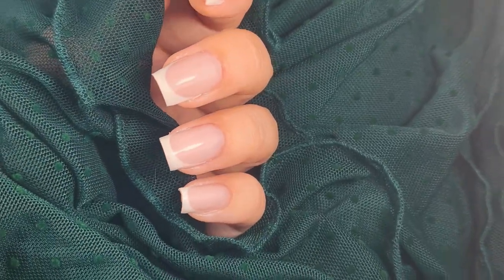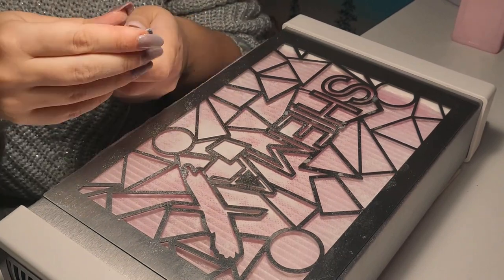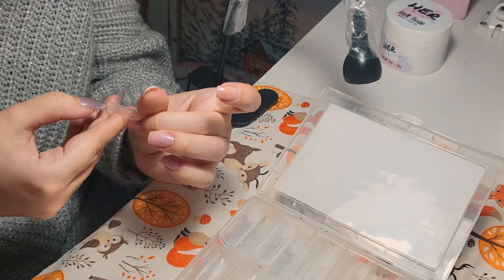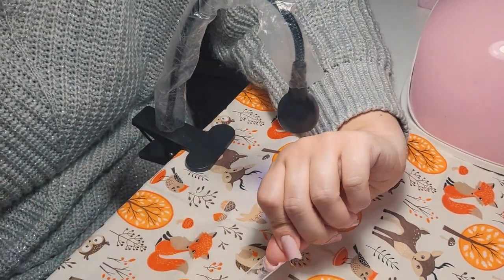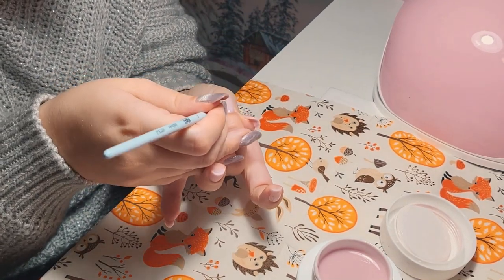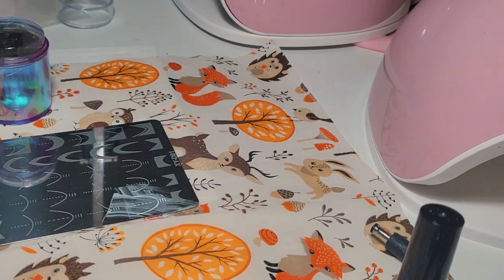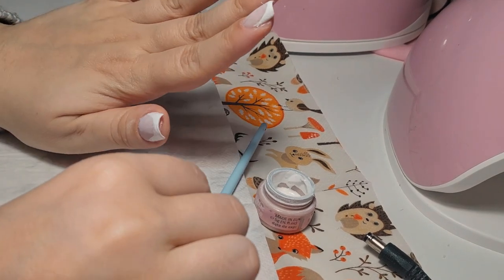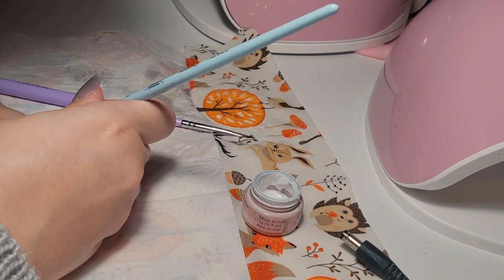doing my nails in REAL TIME ( one hand only ) FRENCH MANICURE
Hello, friends ! Welcome back to another nails video . I'm a professional nail technician with 13 years experience and my videos are usually about my life as a nail tech .. you'll see weekly nail vlogs on my channel, nail tutorials or maybe just a video like this one where you can watch me do my nails ( in real time ) ... you'll find inspiration maybe, or just some informations about nails , but mainly things about nails and my life as a nail tech.